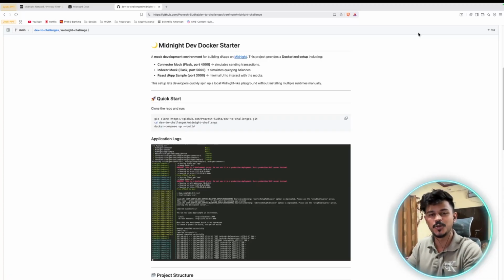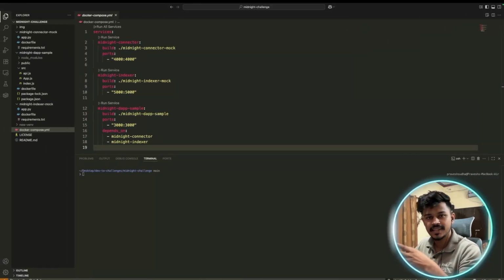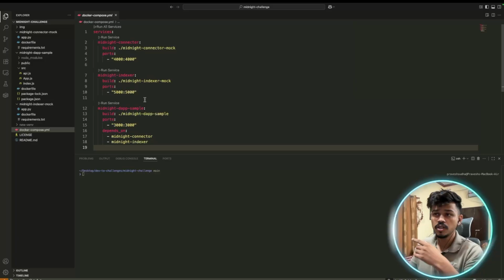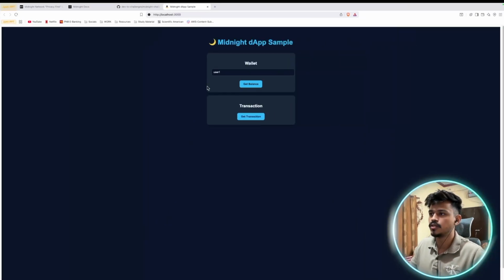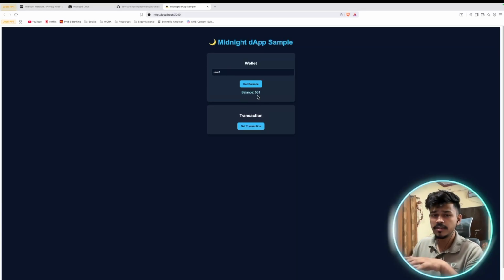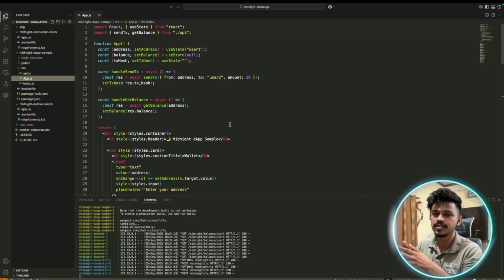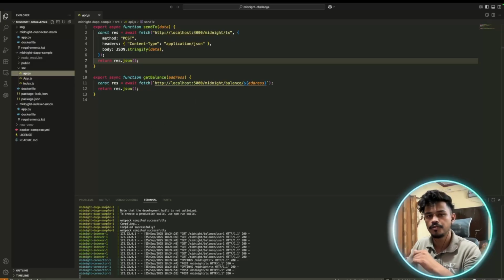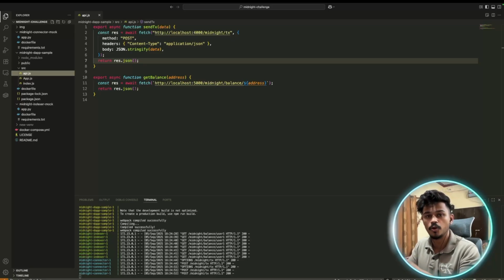🚀 Midnight Challenge | Build & Run a Sample dApp with React, Flask & Docker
In this video, I’ll walk you through my project for the 𝗠𝗶𝗱𝗻𝗶𝗴𝗵𝘁 𝗖𝗵𝗮𝗹𝗹𝗲𝗻𝗴𝗲 — a 𝘀𝗮𝗺𝗽𝗹𝗲 𝗱𝗲𝗰𝗲𝗻𝘁𝗿𝗮𝗹𝗶𝘇𝗲𝗱 𝗮𝗽𝗽𝗹𝗶𝗰𝗮𝘁𝗶𝗼𝗻 (𝗱𝗔𝗽𝗽) built using 𝗥𝗲𝗮𝗰𝘁, 𝗙𝗹𝗮𝘀𝗸, 𝗮𝗻𝗱 𝗗𝗼𝗰𝗸𝗲𝗿.

We’ll cover how the Connector Mock, Indexer Mock, and React frontend work together to simulate a blockchain-like flow where you can send mock transactions and fetch balances.

By the end, you’ll understand how this project demonstrates the basics of interacting with Midnight-style services in a simple and developer-friendly way.

⏱ 𝗧𝗶𝗺𝗲𝘀𝘁𝗮𝗺𝗽𝘀
0:00 - 0:32 ▶️ Introduction
0:32 - 1:38 ▶️ Explanation & Running the Project
1:38 - 2:22 ▶️ The UI
2:22 - 3:20 ▶️ Code Explanation
3:20 - 4:00 ▶️ Why This Matters?
4:00 - 4:23 ▶️ Conclusion